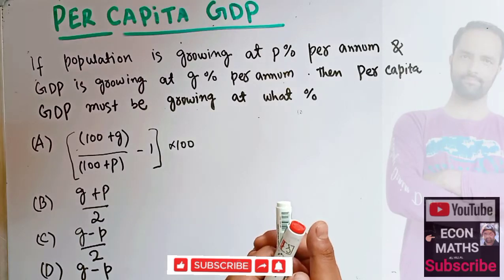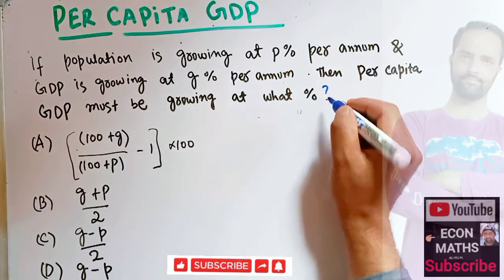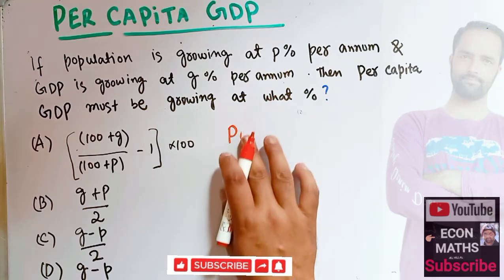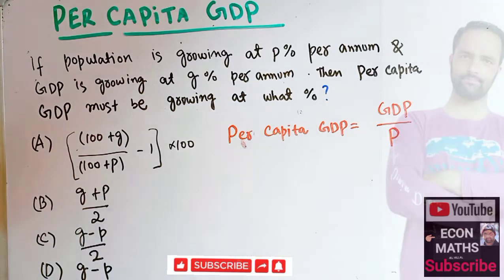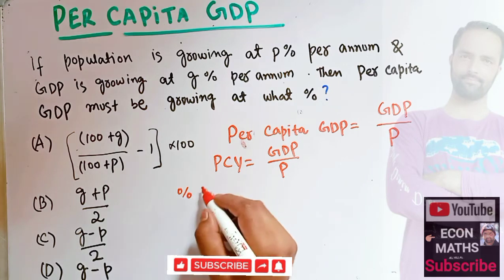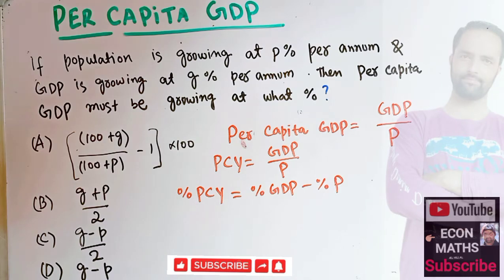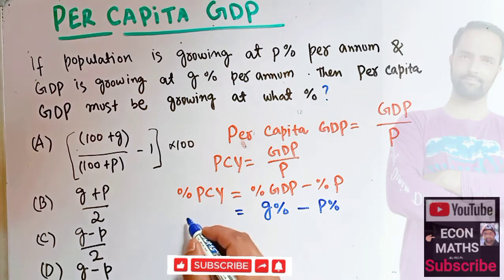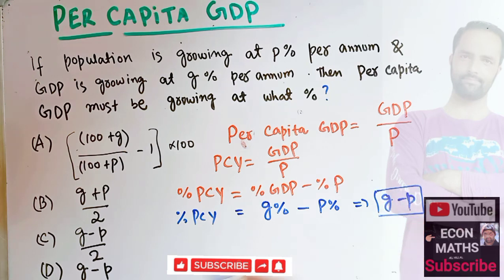GDP Per Capita growth rate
if population is growing at p% per annum and gdp is growing at g% per annum then find the percentage increase in GDP per capita